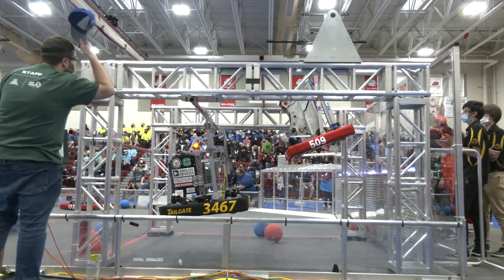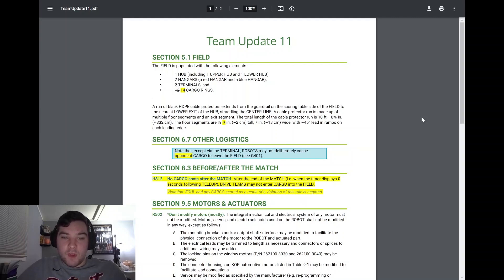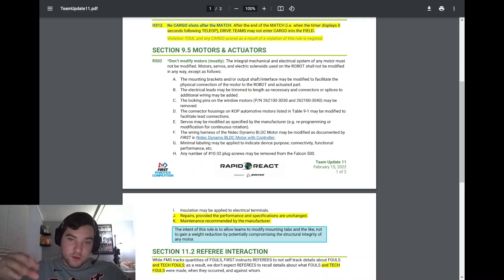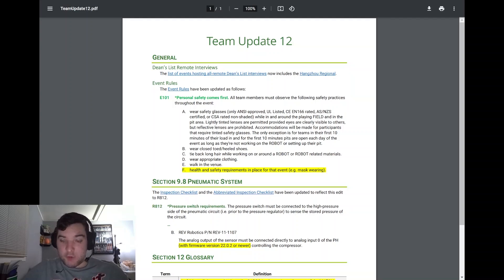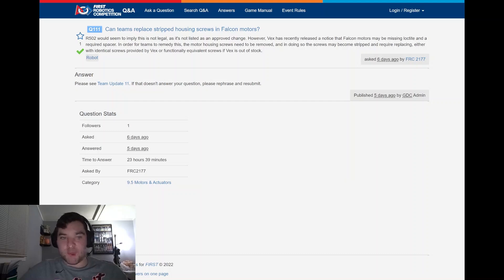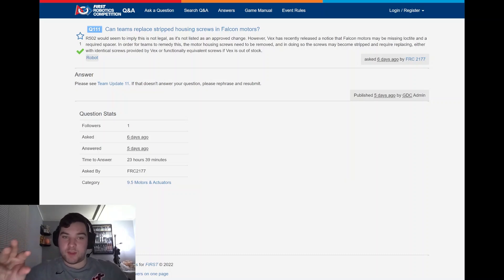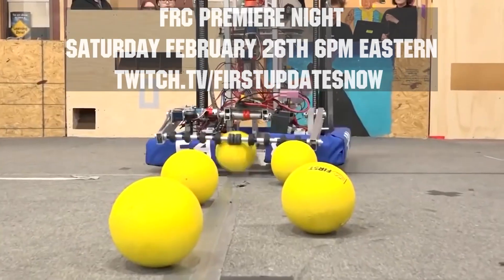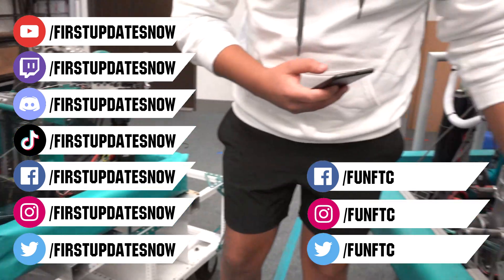Important Team Updates 11 & 12 and 3 Official Q&A Explained FRC Updates Now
Nick Jr. overviews important team updates 11 & 12 and also breaks down 3 more Official Q&A responses that your team needs to know to be legal for the Rapid React season on FRC Updates Now

0:00 Intro
1:28 Update 11
4:20 Update 12
5:53 Q&A Responses